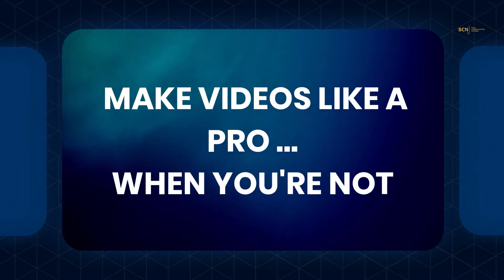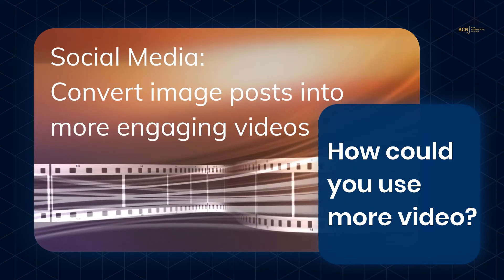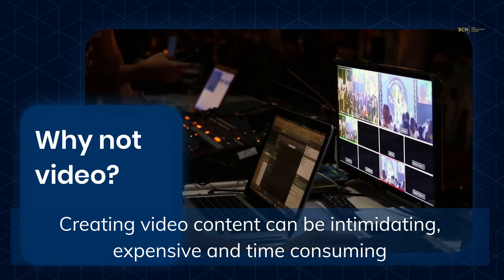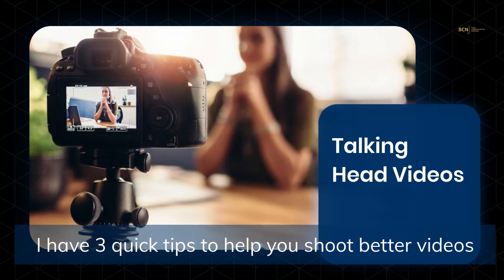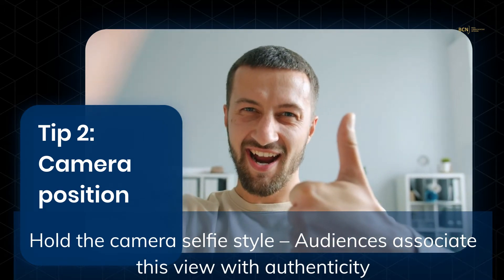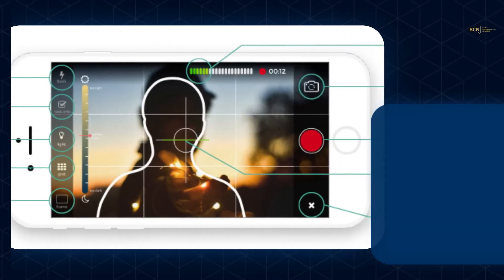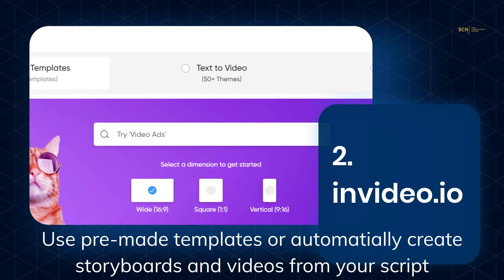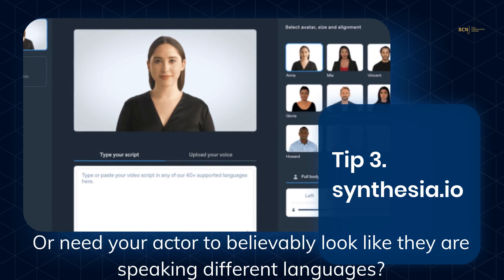Make videos like a PRO when you're NOT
Here I share 3 quick tips to help you shoot more professional videos and 3 online tools that make producing professional looking videos, easier than ever.
Contents:
0:00 Introduction
0:11 How you could be using video content
0:56 3 Quick tips to shoot better videos
1:50 3 Easy to use tools to help you make professional looking videos